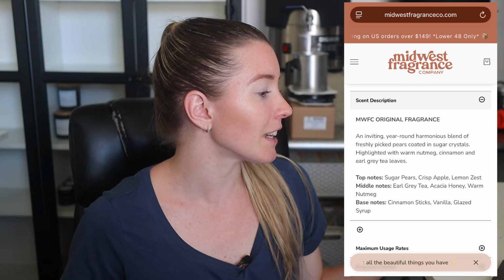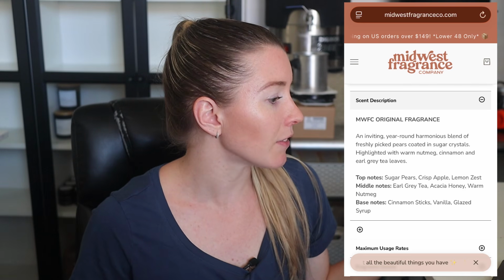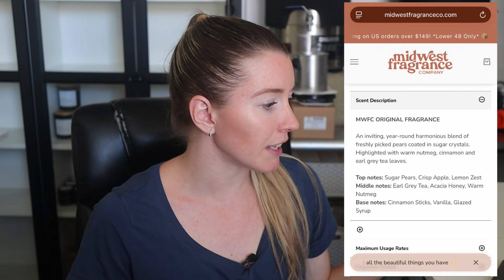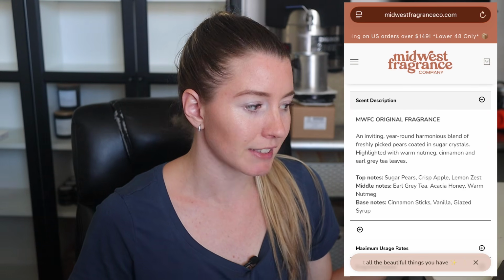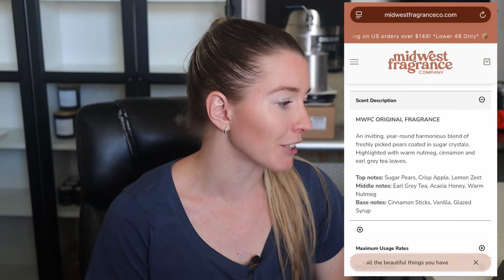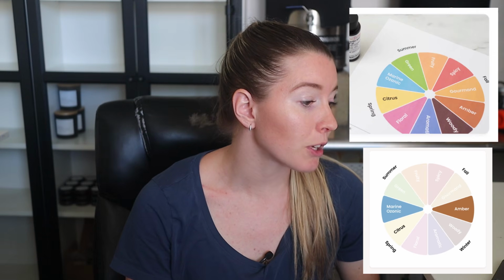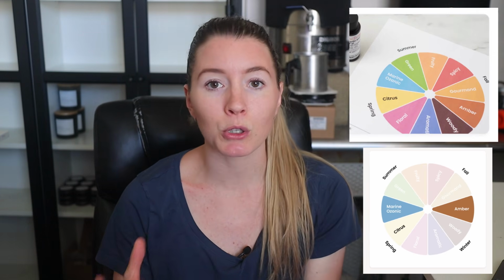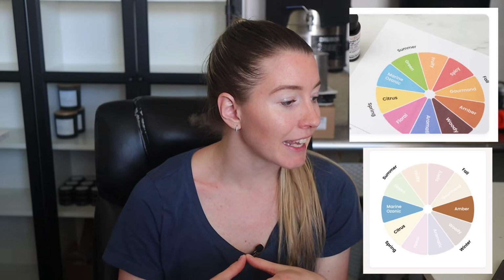What Top, Middle & Bottom Candle Notes ACTUALLY Mean